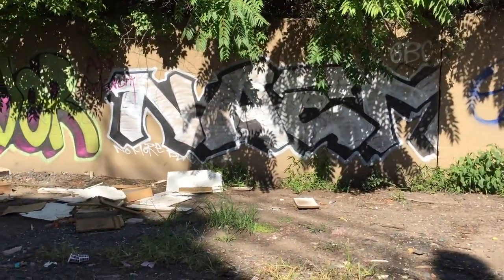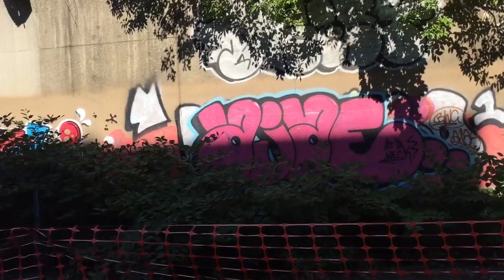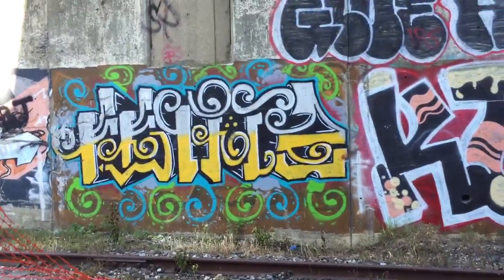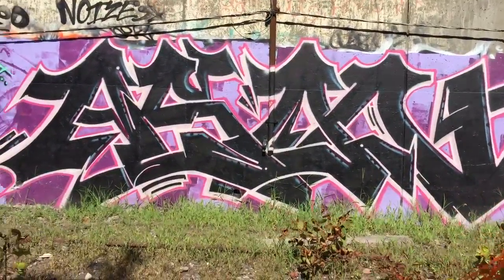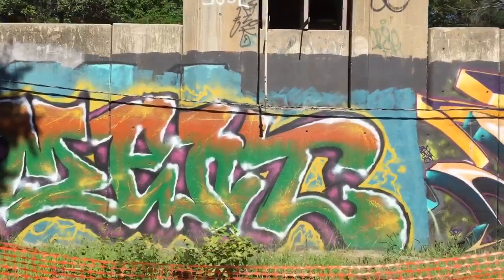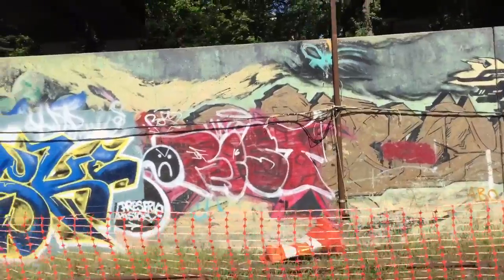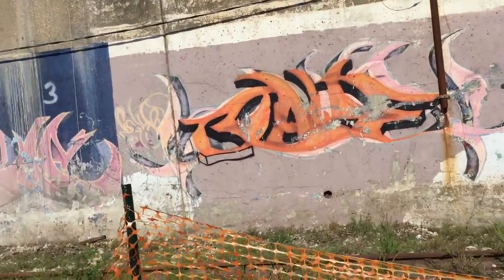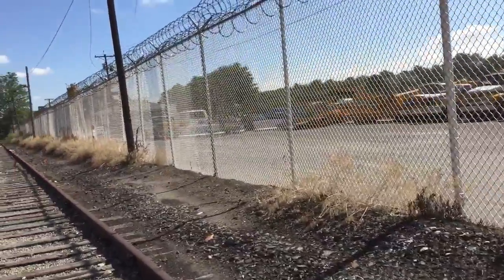Graffiti walk through 2 (Newark wall of fame)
A walk through of Newark wall of fame. Tell me what you think .